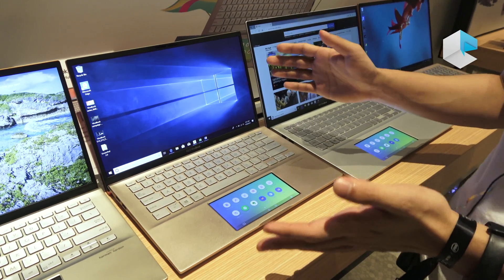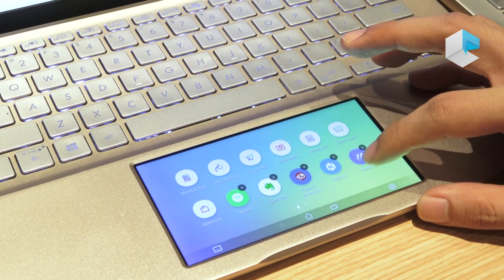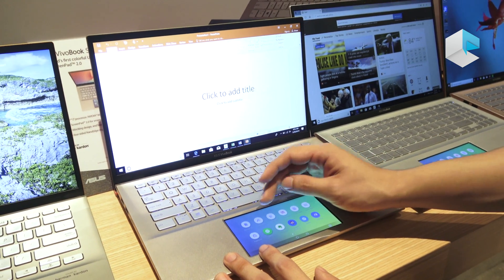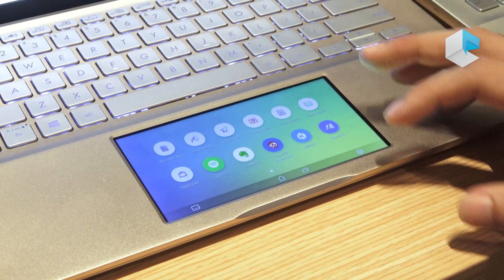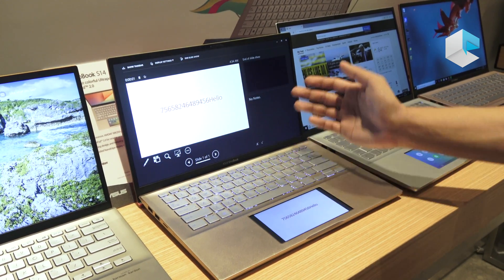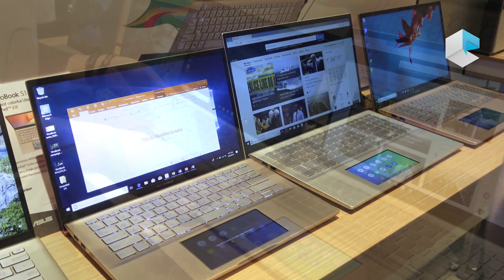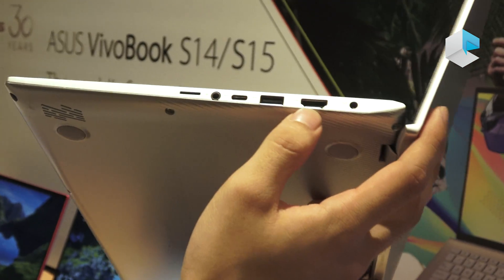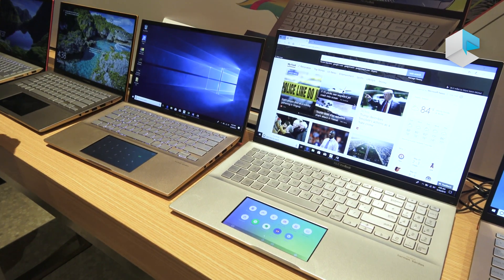ASUS Vivobook S14 (S432FL) and Vivobook S15 (S532FA or S532FL) with Screenpad 2.0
One of the key highlights about the new VivoBook S14 and VivoBook S15 is ScreenPad 2.0 that sits in the middle of the keyboard. The ScreenPad is powered by new ScreenXpert software and includes a 5.65-inch touchscreen. There are 3 different SKU actually released: S432FL 14inch and S532FA S532FL both 15inch.